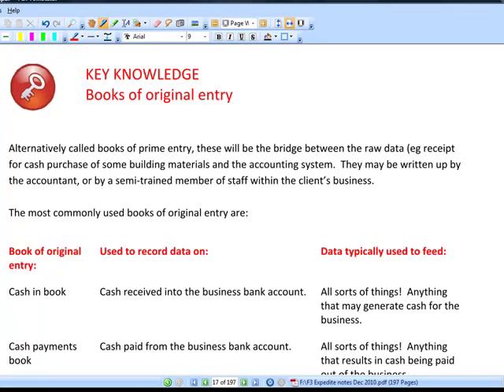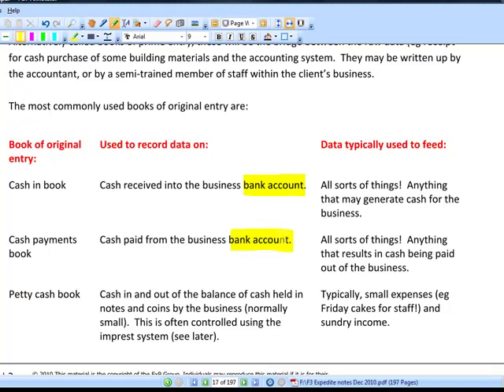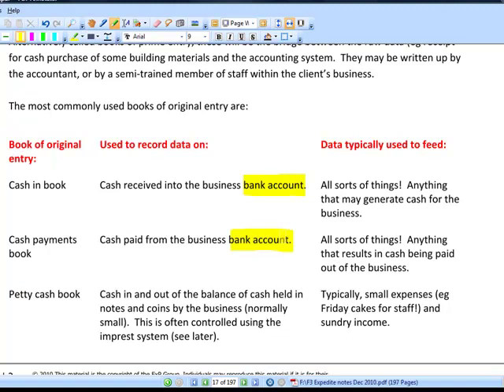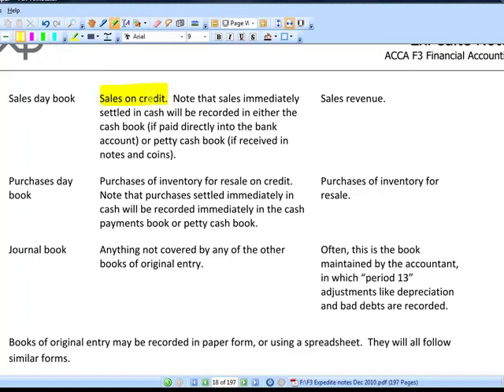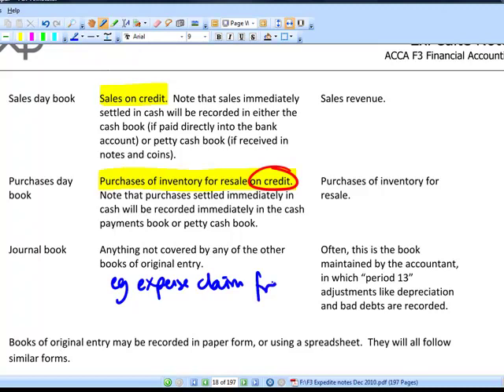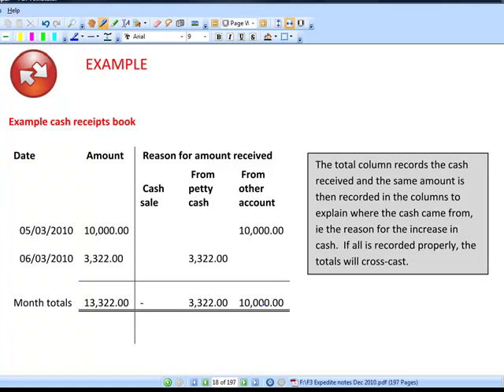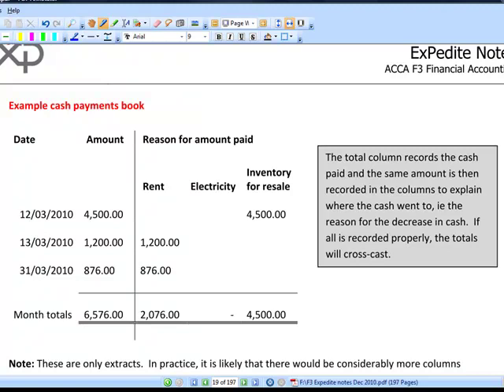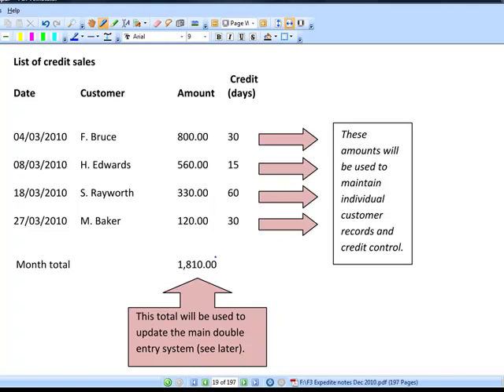ACCA F3 - 4 Books of original entry